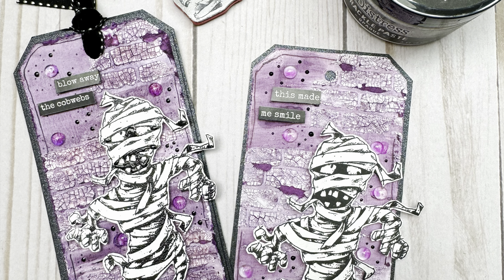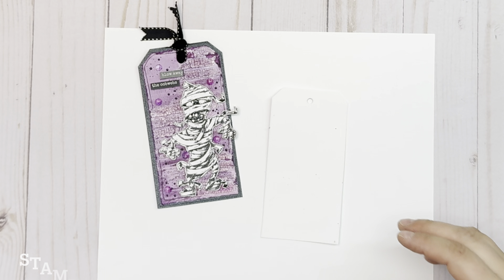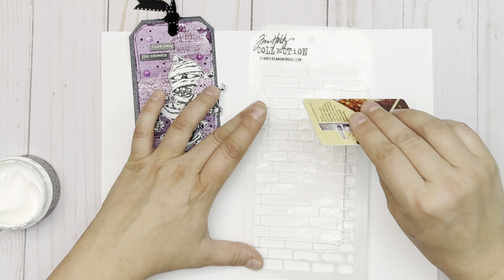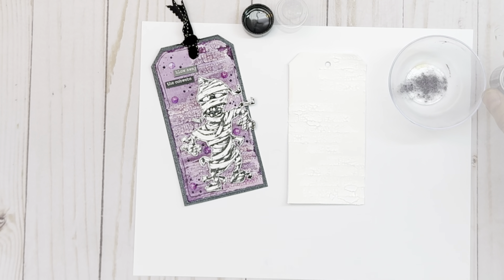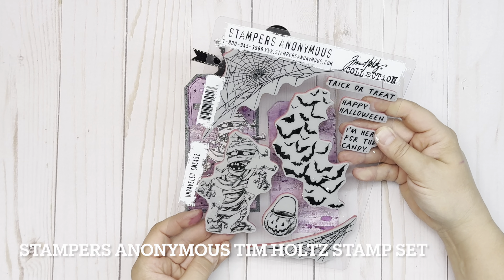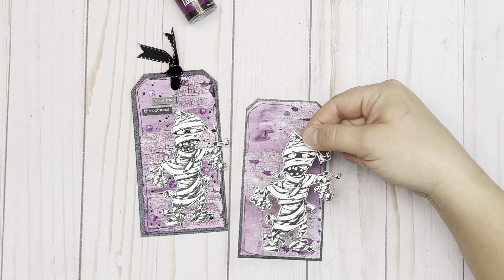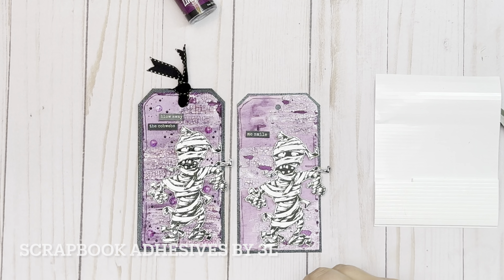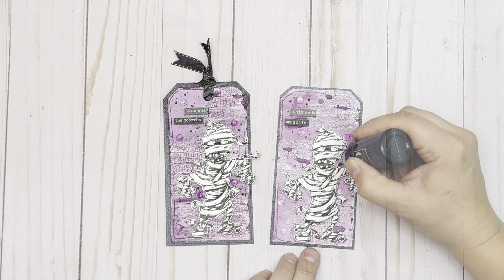Spooky Textured Halloween Tag - Pigment Powders - Technique Tasters #361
Spooky Textured Halloween Tag | Creative Scrapbooker Technique Tasters

Welcome to another exciting episode of Technique Tasters by Creative Scrapbooker Magazine! In this video, we'll show you how to create a spooky textured Halloween tag using an array of amazing products. Perfect for adding a hauntingly beautiful touch to your Halloween crafts!

🎃 Supplies Used:
Stampers Anonymous Tim Holtz Unraveled Stamp Set

Tonic Studios Crystal Drops
The Robin’s Nest Creative Dew Drops

Join us as we guide you step-by-step through the process of making this Halloween tag, perfect for embellishing your scrapbook pages, cards, and other spooky-themed projects. Watch and learn how to combine these fantastic products to create a unique textured effect that will make your Halloween crafts stand out!

Happy crafting, and have a spook-tacular Halloween!